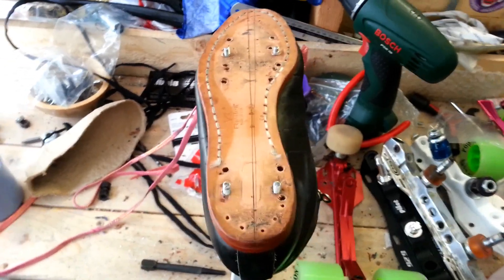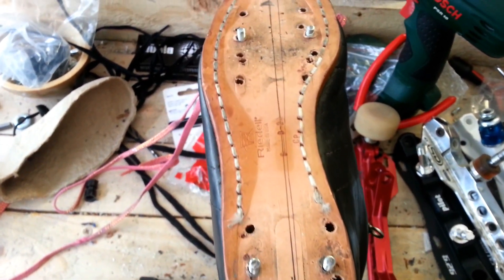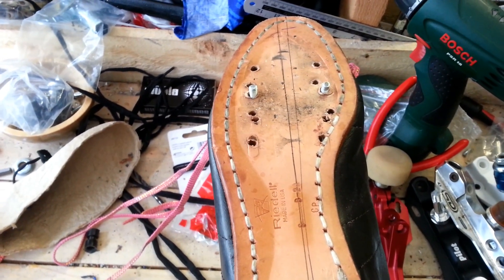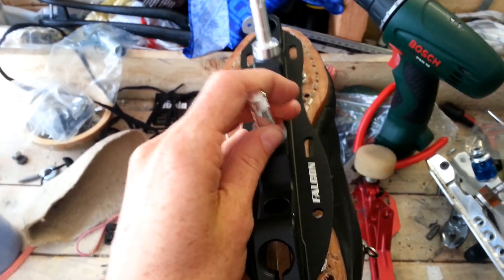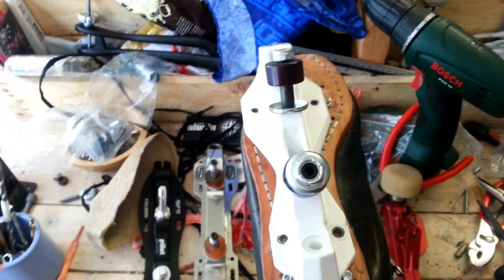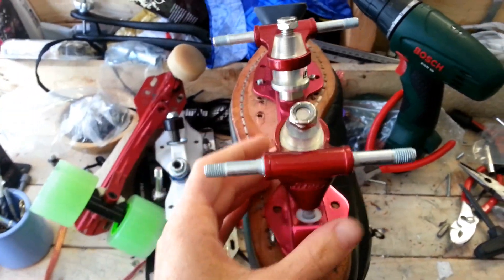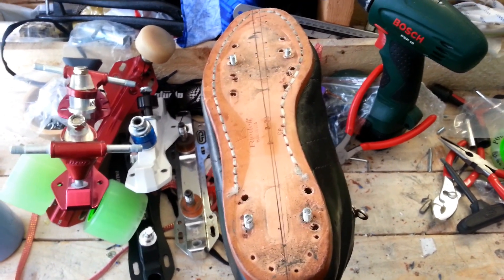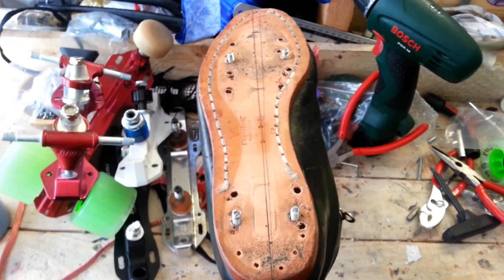Plate Experiments!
We try out a LOT of stuff in here, so that we can give you as much info as possible on products. While everyone likes to feel something different when they are skating, we really try to get as many opinions on products so we can help you choose the right set-up for you.

Here's a little video that shows you one experiment Kitty/Kristen has been doing the last 6 months.